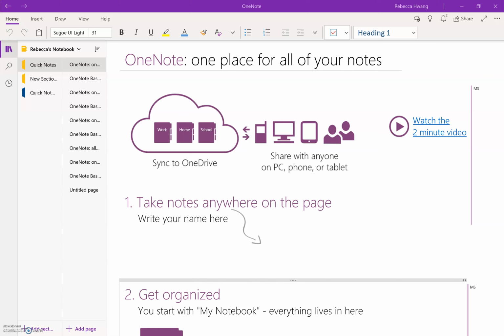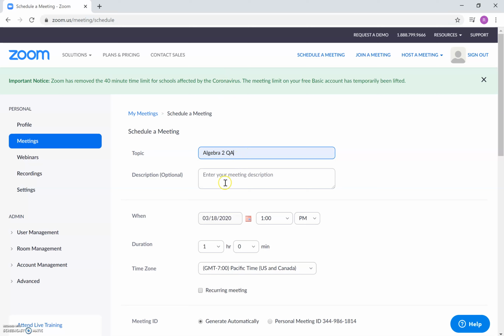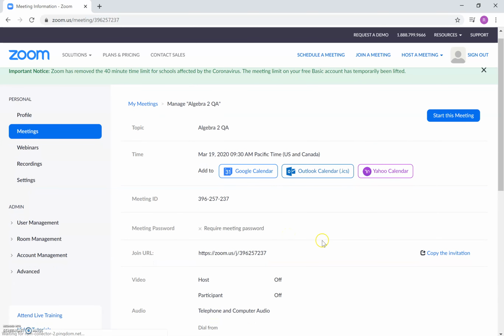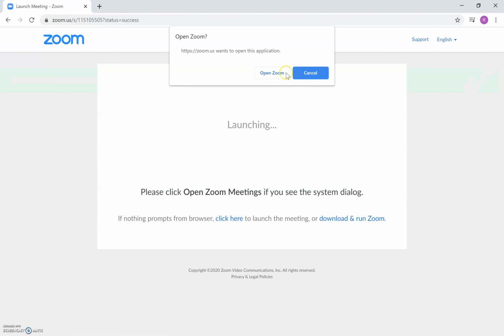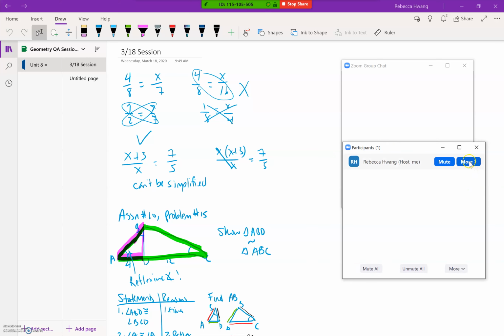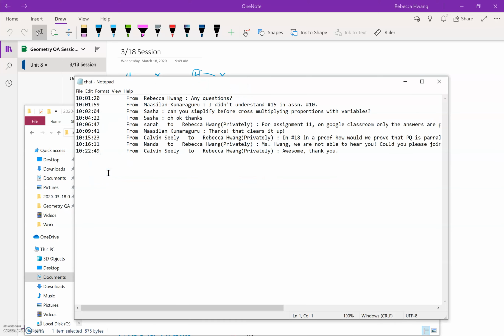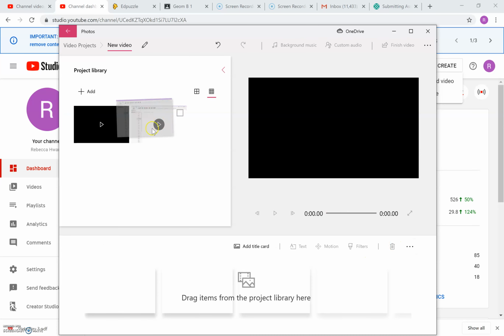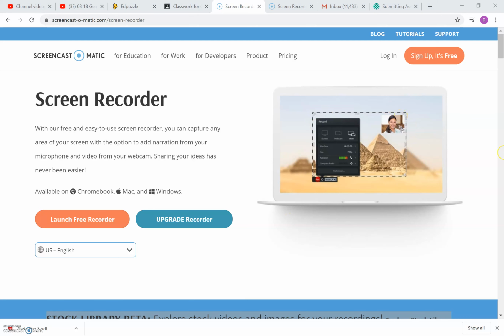Zoom Office Hours